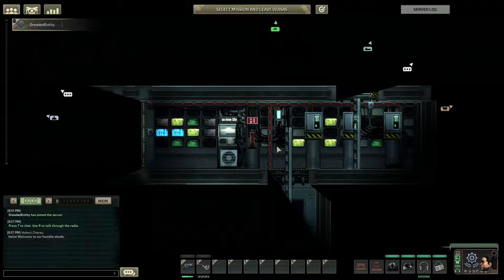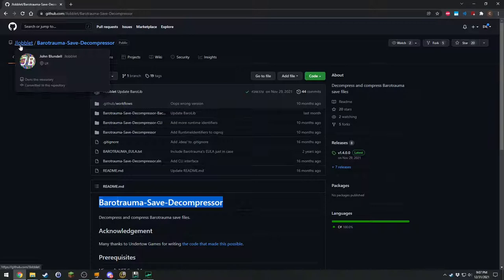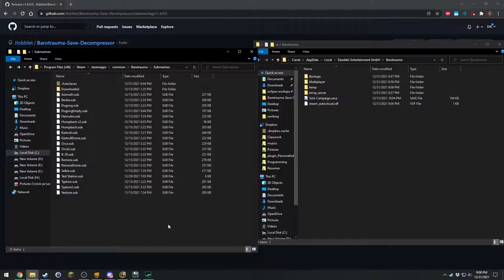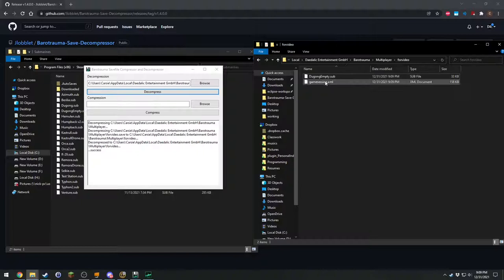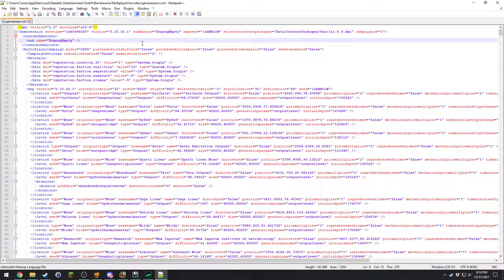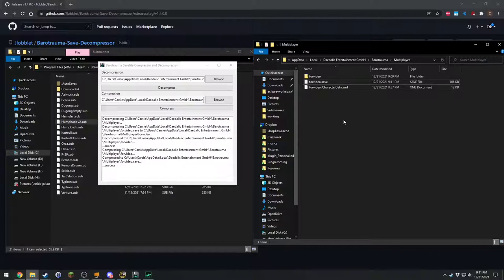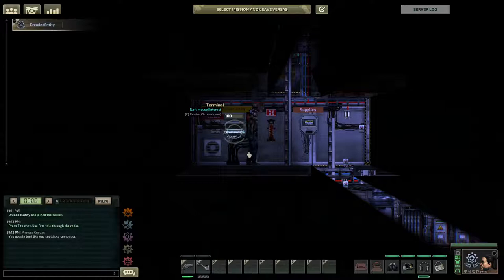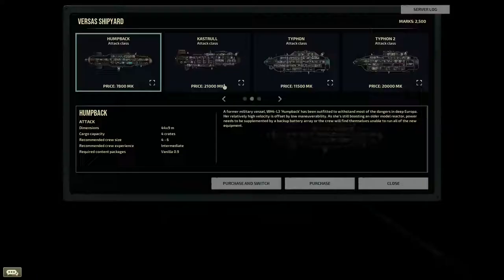How to quickly and easily edit your save | Barotrauma Tutorial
Hello! This video will teach you how to edit your save file in-game. There are a few reasons you might want to do this, and after watching you will know how.

Timestamps:
0:00 Intro
0:46 Getting started and setup
2:40 Decompressing save
3:05 Editing the save
4:41 Compressing save
5:06 Checking in-game
6:25 Slightly incoherent rambling because I don't know how to end a video / other musings
7:06 Outro